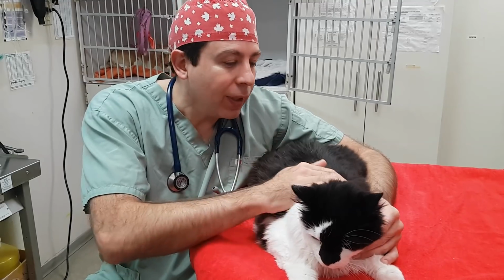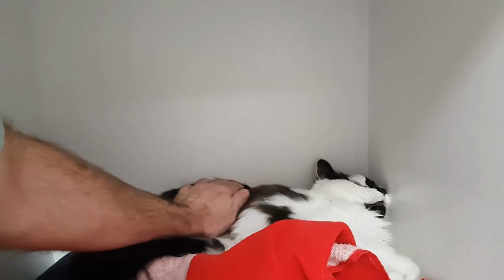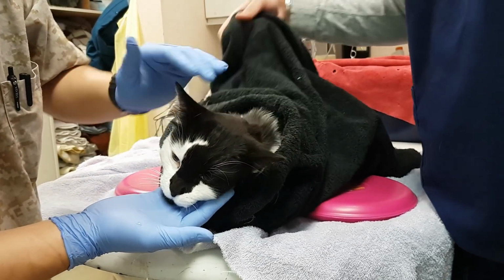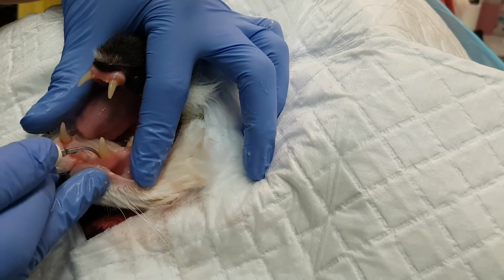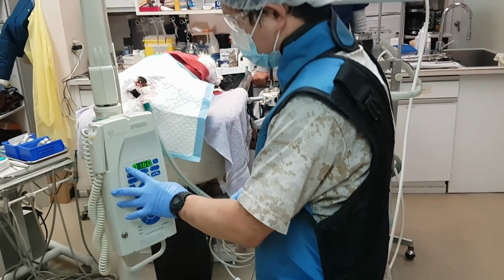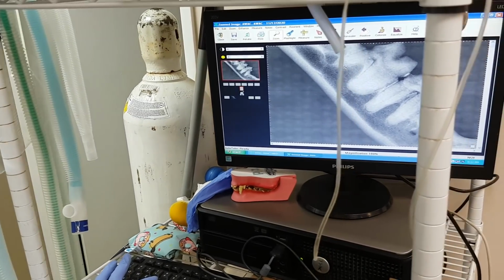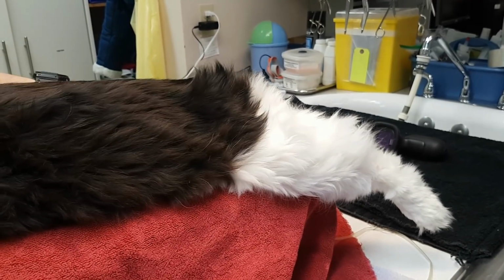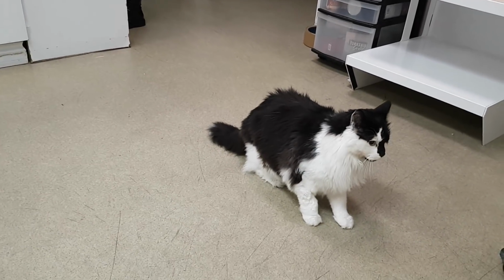Cat dental cleaning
A step by step walkthrough of a cat dental cleaning (dog dental cleanings look pretty much the same).  Featuring Sir Lancelot and the Arbutus West Animal Clinic team!  This is a rare chance to get a look behind the scenes at one of the most common animal health procedures in the world.  If you have a cat or dog, its almost guaranteed that they have had this done at some point.  Probably multiple times!  I hope you will find this insight interesting and will appreciate the great amount of work, skill and knowledge that goes into make a cat dental cleaning safe, comfortable and effective for your cat!

Do you want Dr. Uri to help you with your pet's case?  Sign up for a second opinion consult.

And hey, if you enjoy Dr. Uri Burstyn’s advice, feel free to tip him what your vet charges for a consult — or, you know, $2 for a coffee to keep him going :